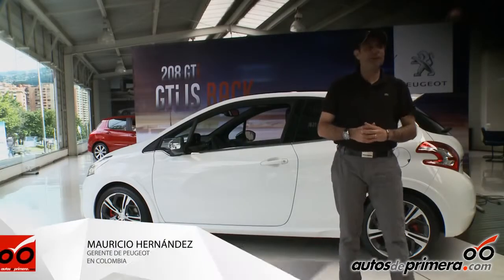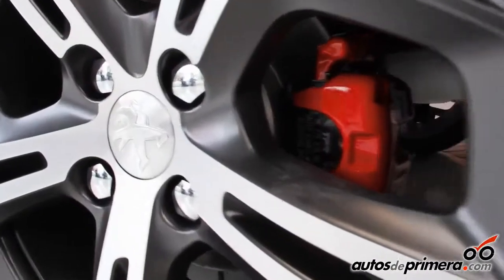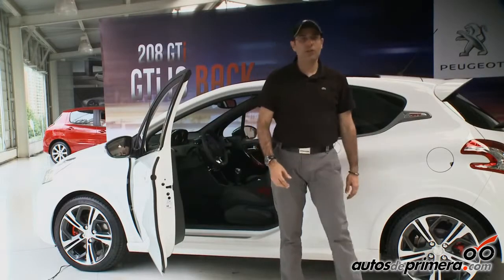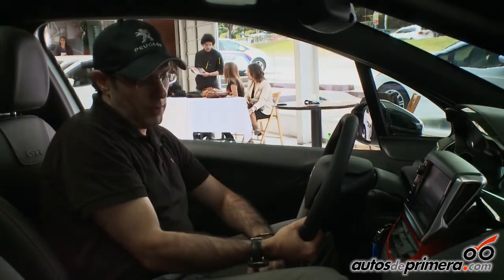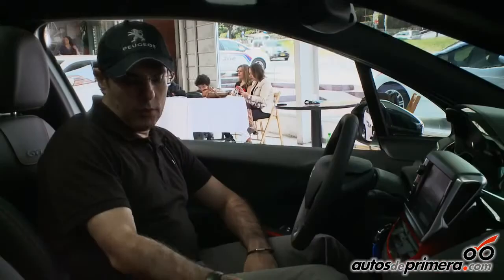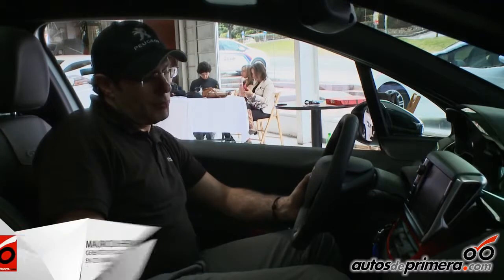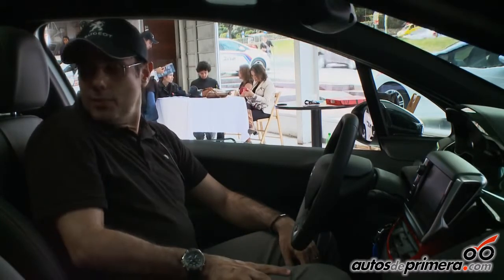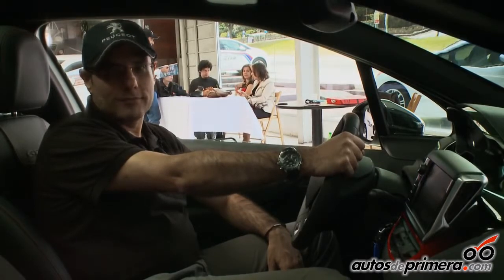Nuevo Peugeot 208 GTi 1 6L Turbo Lanzamiento en Colombia